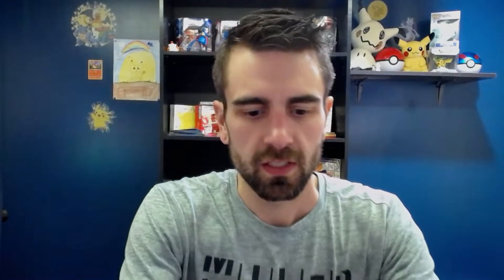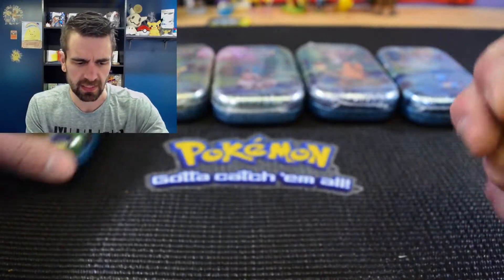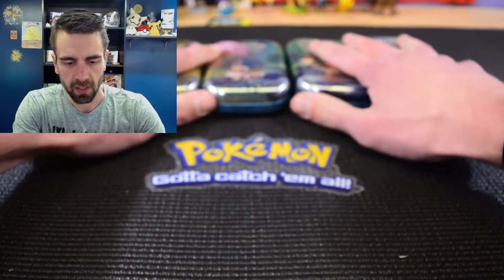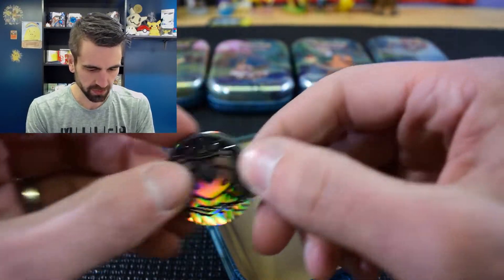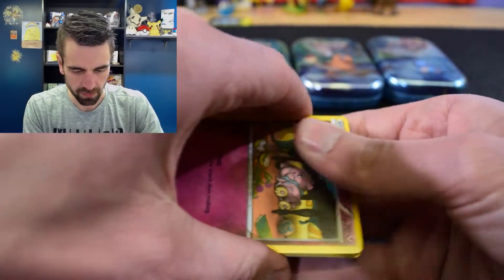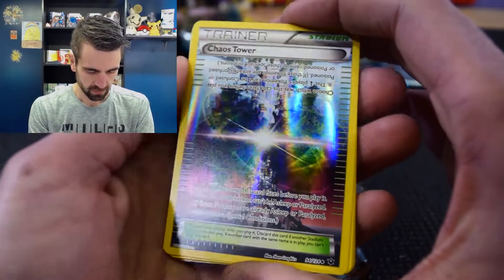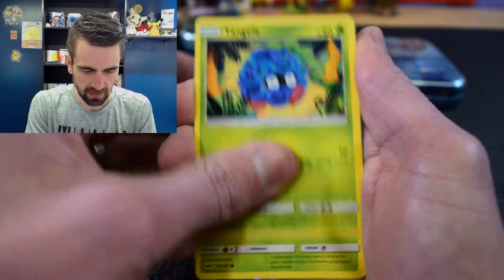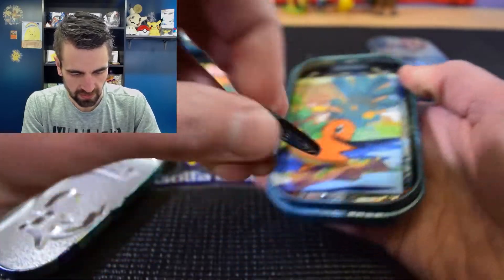Kanto Friends mini Tins *ALL 5*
Ended up getting all 5 tins. My camera shut off right before opening the last two packs.